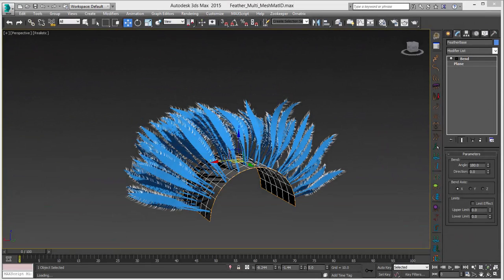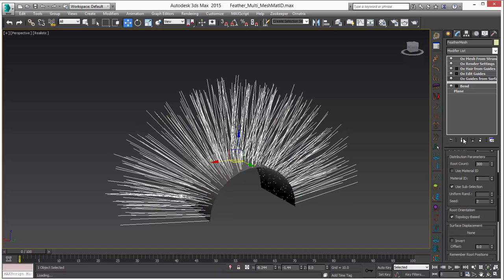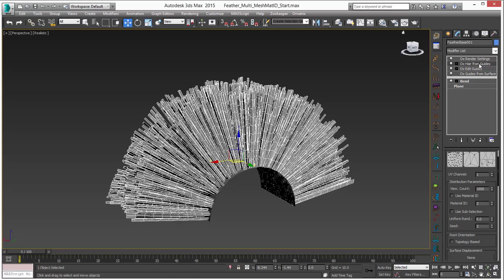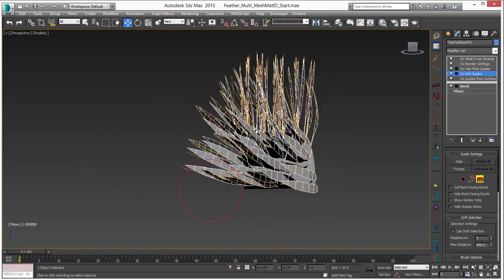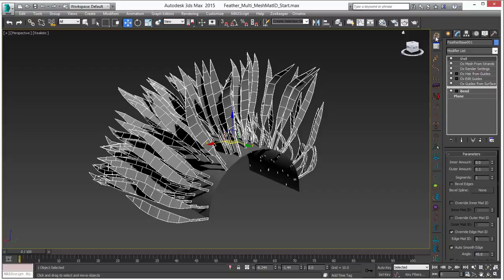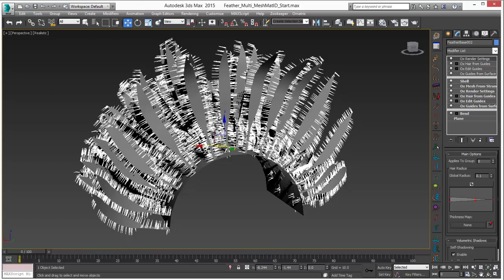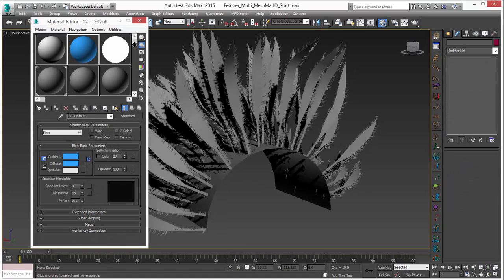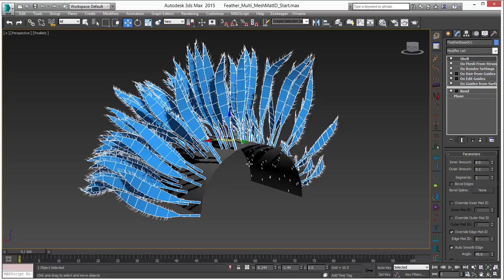Ornatrix 101: Creating hybrid feathers on a deforming surface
In this tutorial we expand on our previous feather making video and create a set of feathers on a deforming surface. This is a great technique which can be used to create feathered characters and other procedural surface effects using Ornatrix.